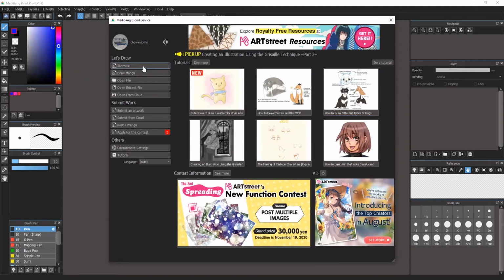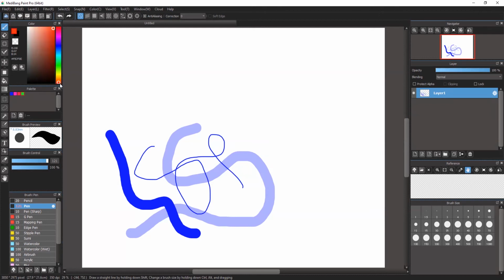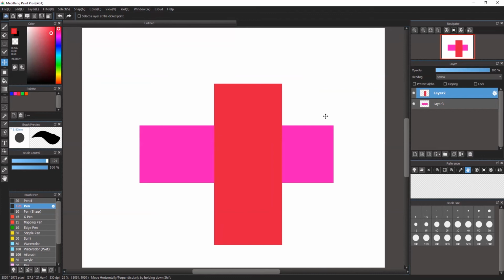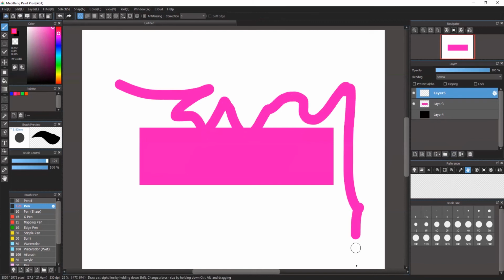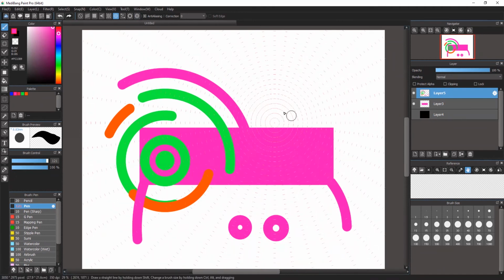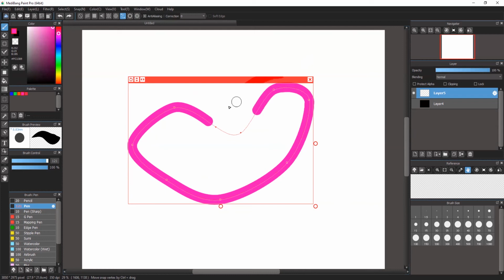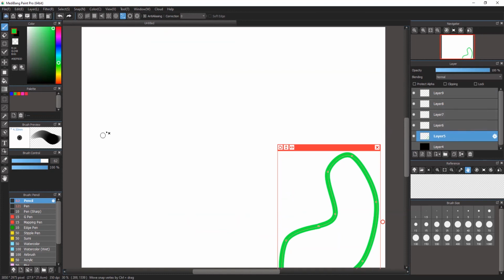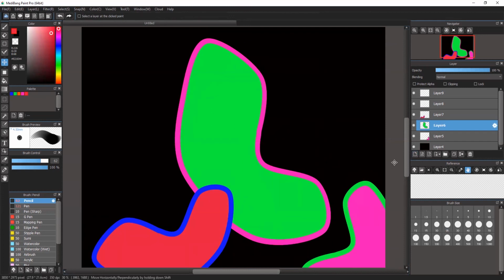Medibang layers & snaps